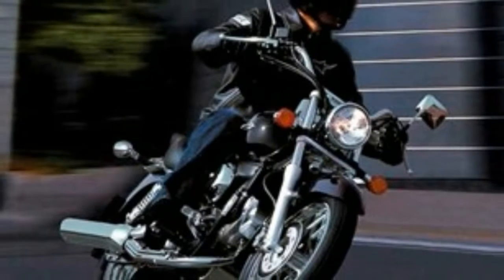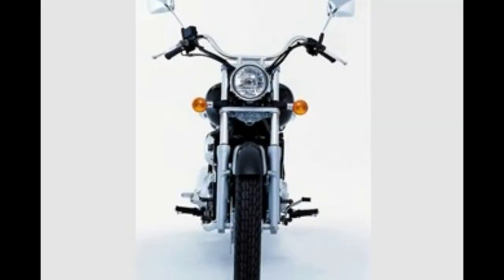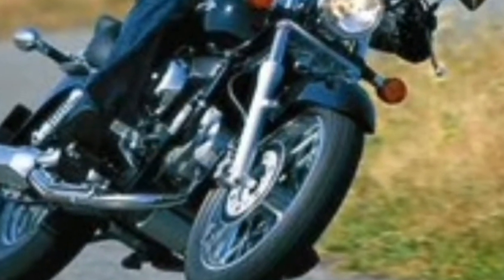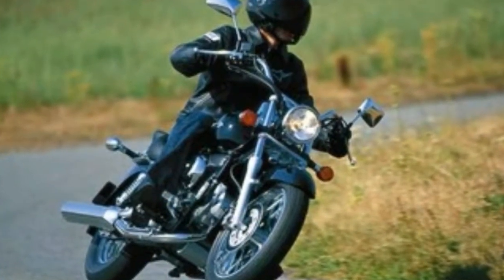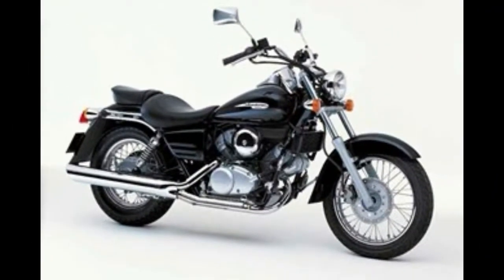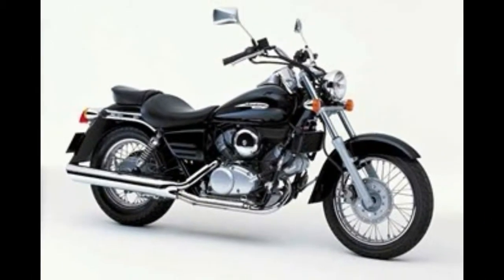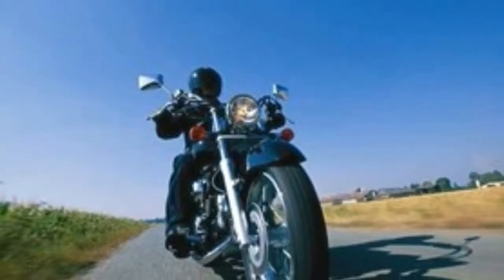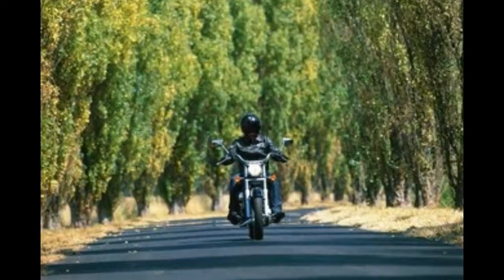HONDA VT125 SHADOW | MotoTranz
Wide, plush seat, forward footrests and high bars make for laidback riding, California style on the Honda VT125C Shadow. Brakes and suspension are ample; nothing’s too extreme. The Honda VT125C Shadow is heavy for slow-speed work and ground clearance is a problem if you get too excited in corners. The Honda VT125C Shadow  does burble along beautifully, though.